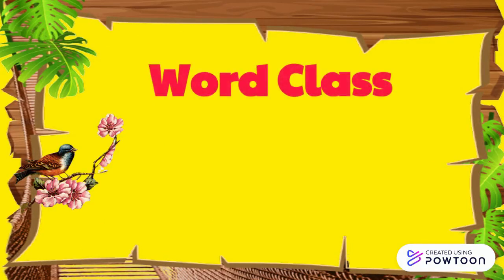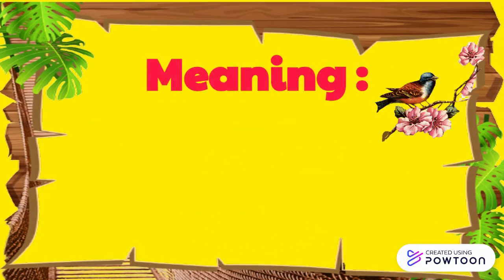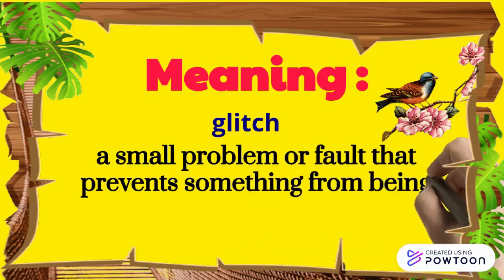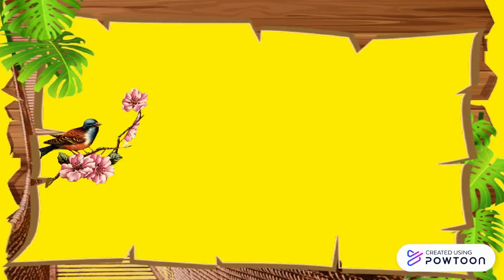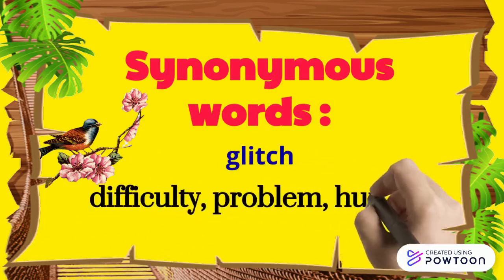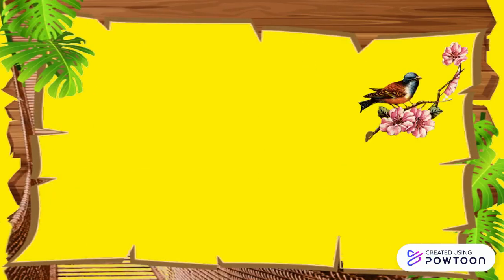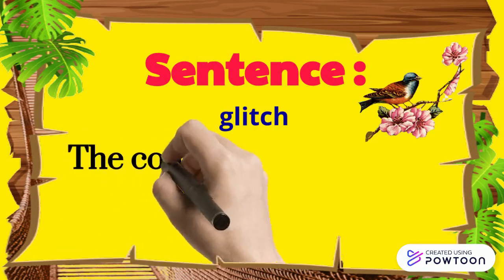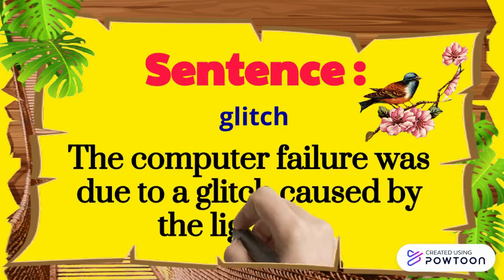SMKBJ HIP : eLEARN A WORD A DAY - GLITCH(10 JUNE 2021)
This video is created to help students to improve their English vocabulary. It is a part of SMK Bagan Jaya Butterworth HIP programme for students' improvement in learning English language. However, other schools teachers are welcomed to use this video for their students as the intention is to help students in knowing and learning more new English vocabulary.-- Created using Powtoon -- Free sign up

 -- Create animated videos and animated presentations for free.  PowToon is a free tool that allows you to develop cool animated clips and animated presentations for your website, office meeting, sales pitch, nonprofit fundraiser, product launch, video resume, or anything else you could use an animated explainer video. PowToon's animation templates help you create animated presentations and animated explainer videos from scratch.  Anyone can produce awesome animations quickly with PowToon, without the cost or hassle other professional animation services require.